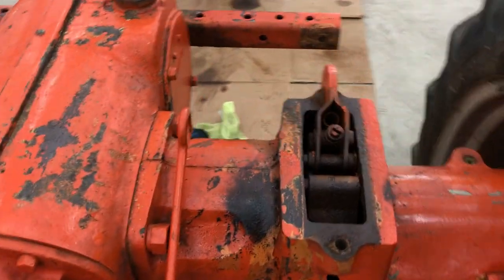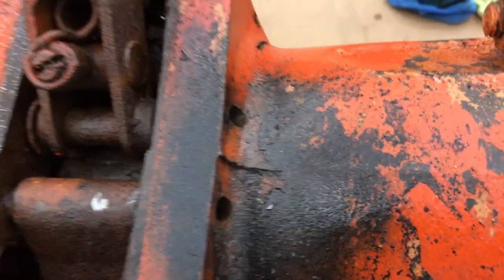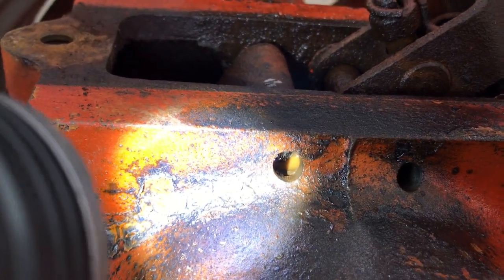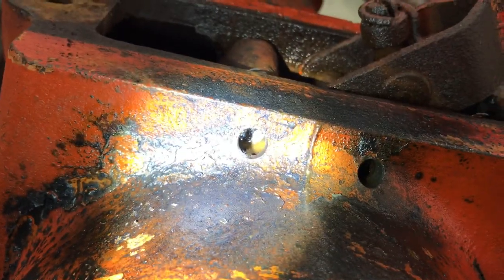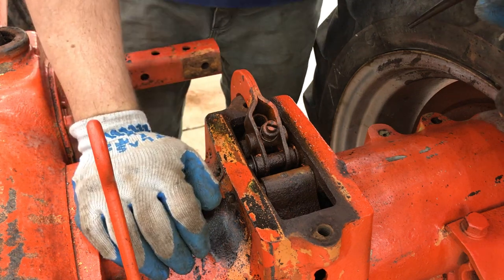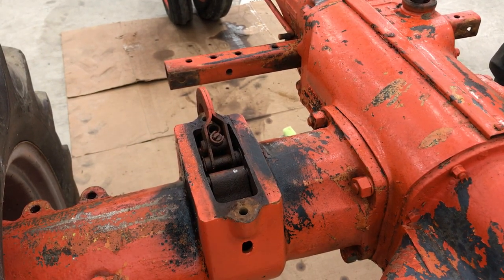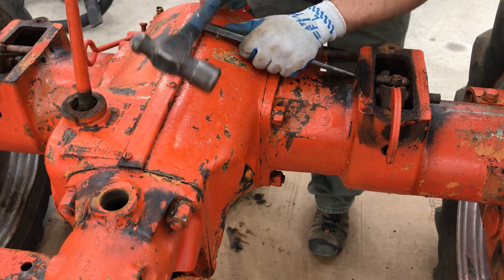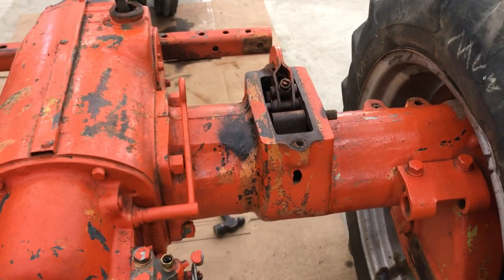Allis Chalmers Tractor C - CA - B Brake Pin removal!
Removing stuck brake pins on my Allis Chalmers C project.  Note, I forgot to mention in the video that the holes need to be plugged with grease or silicone after the pins are reinstalled.  The open holes would be a perfect funnel for water to re-rust the pins in the future.  I plan on packing the void with thick grease every so often.